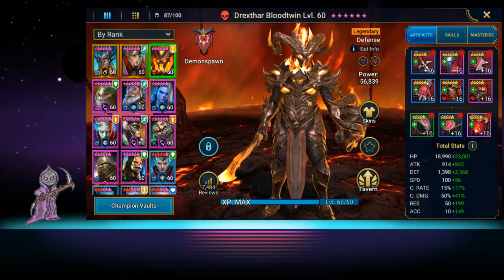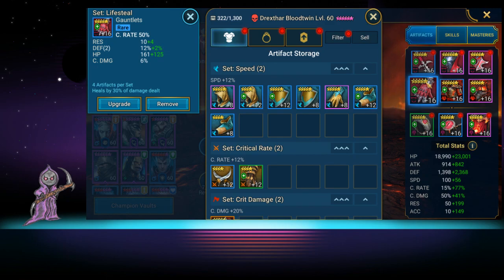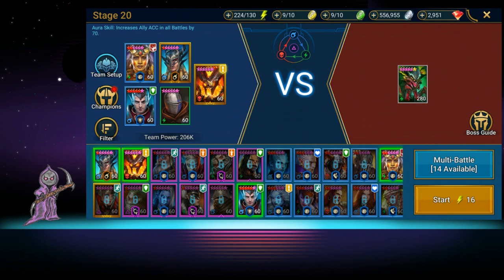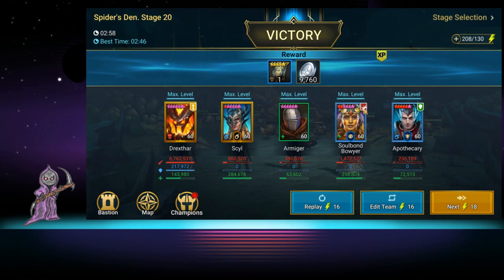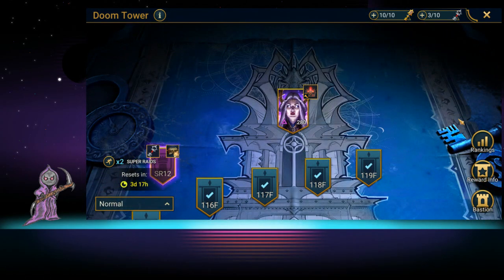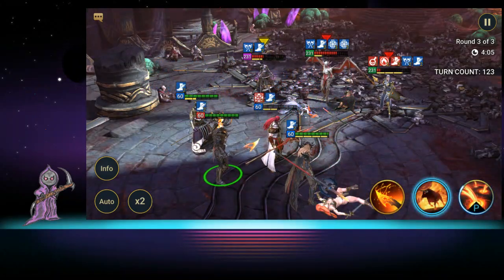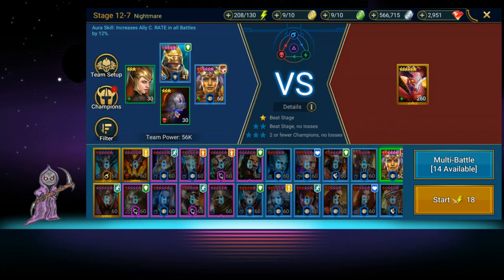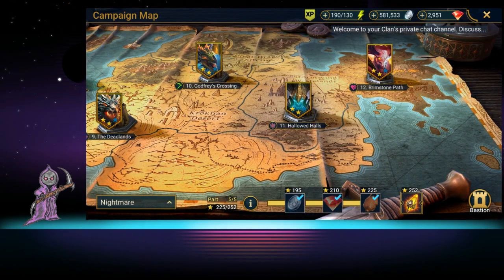(Drexthar Bloodtwin) Raid Shadow Legends F2P Champion Spotlight